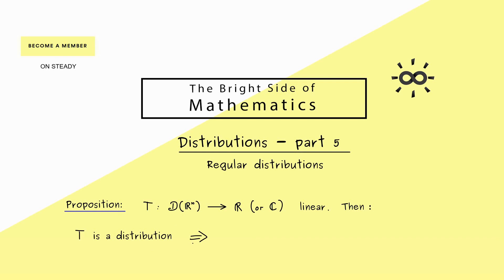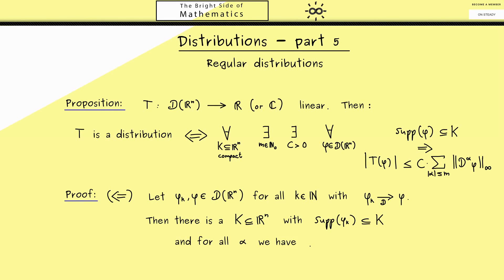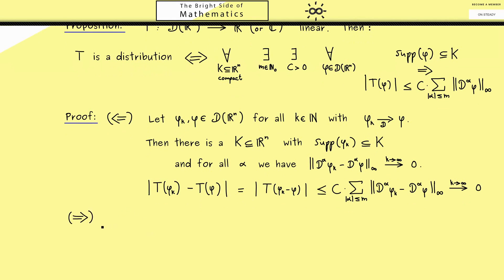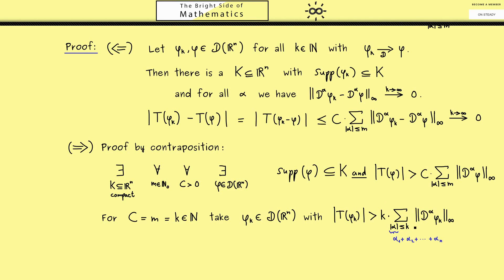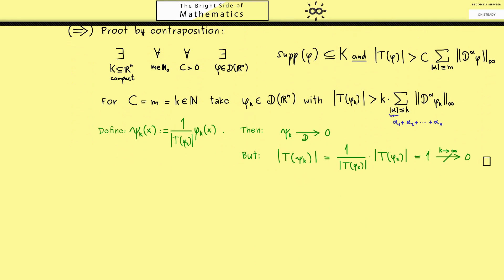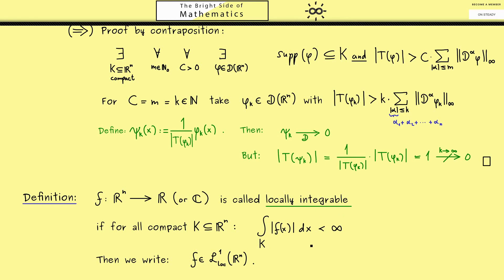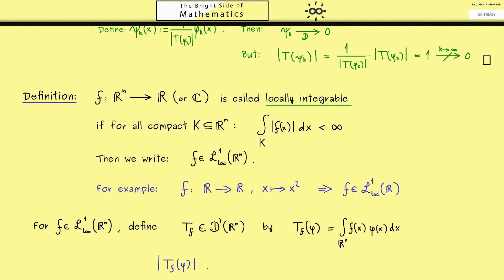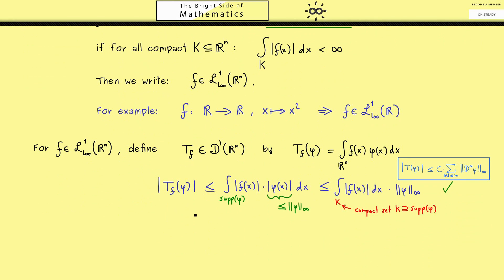Distributions 5 | Regular Distributions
This video is about the theory of distributions, in particular, we introduce the definition of distributions and talk about important examples.